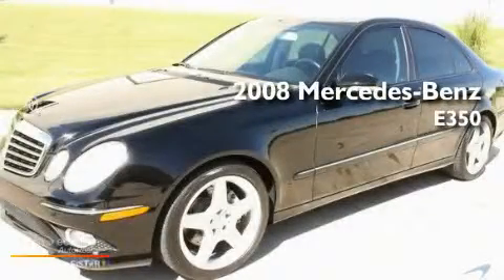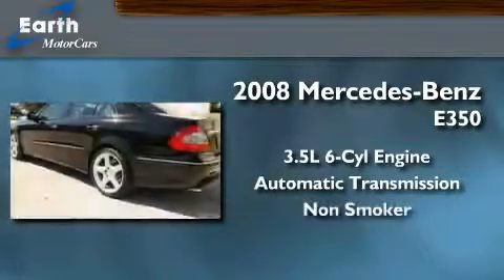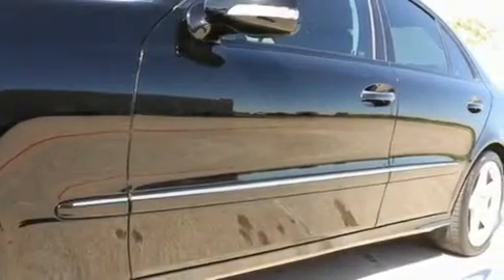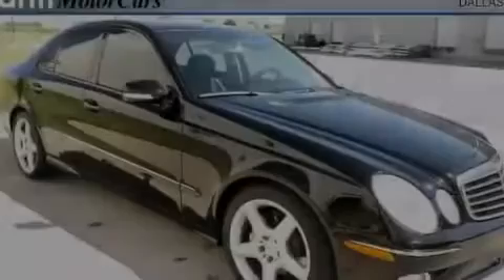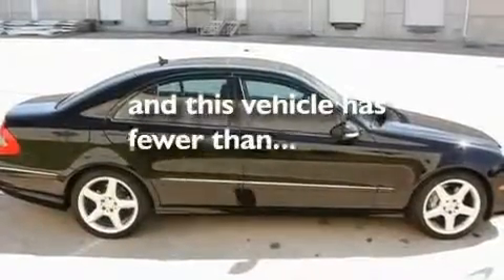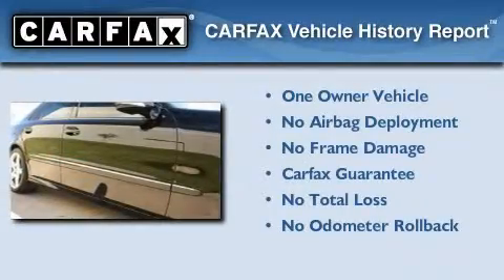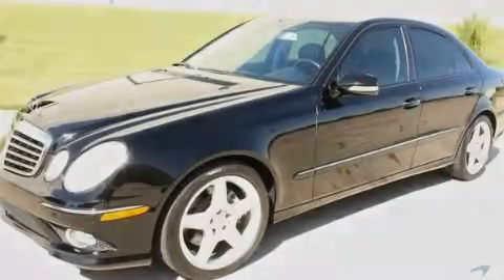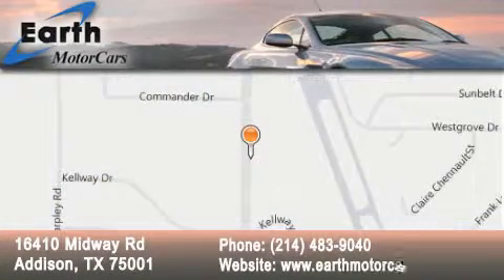2008 Mercedes-Benz E 350 Dallas TX